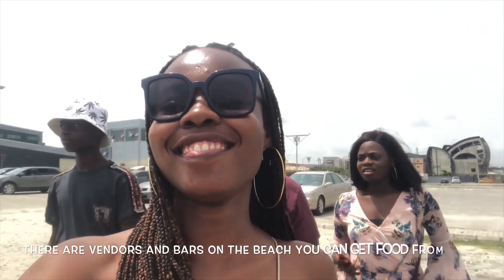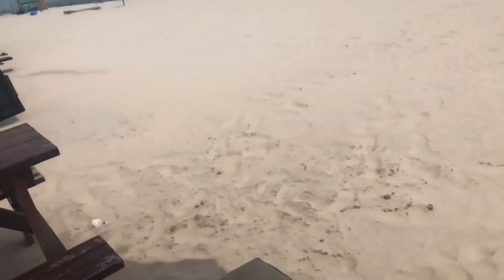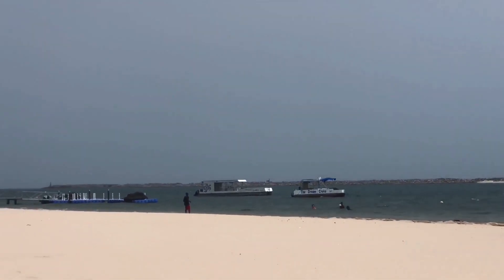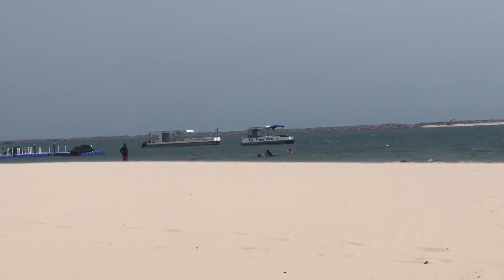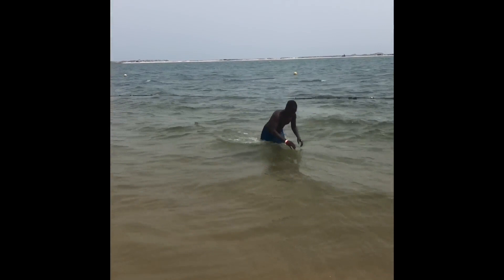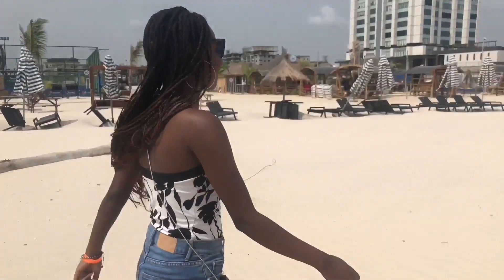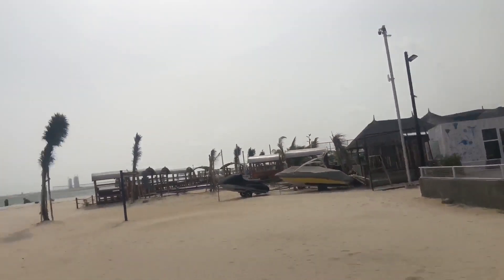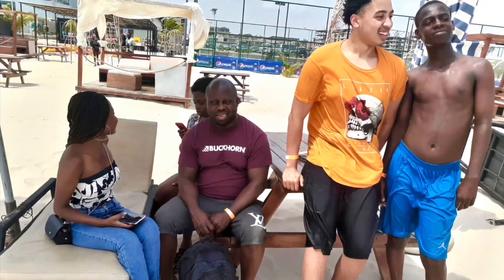Landmark Beach Lagos | Places to visit in Lagos #1 (VLOG)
Looking for places to hang out in Lagos, Nigeria? No worries I got you!. This vlog shows the different sceneries of landmark beach, activities you can enjoy there and pricings.

xoxo.